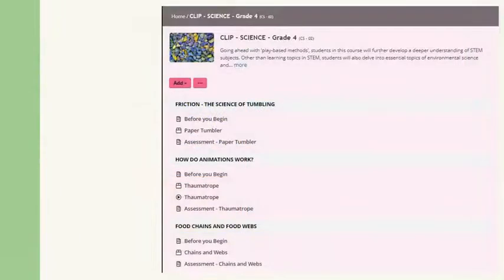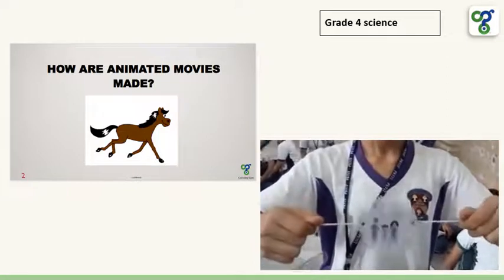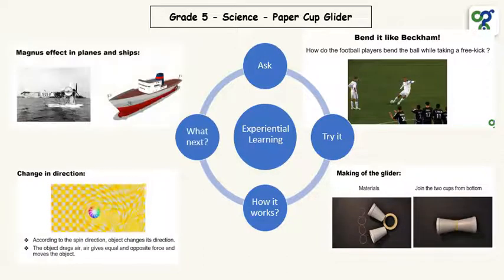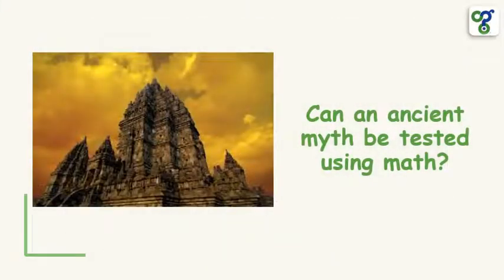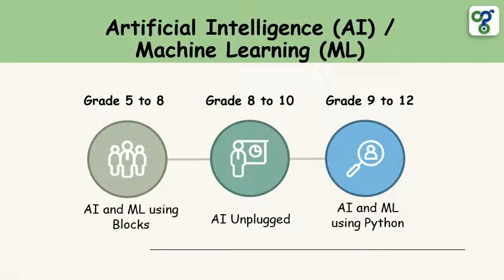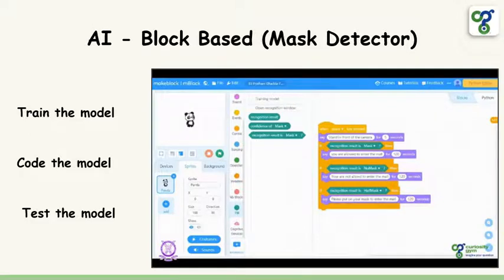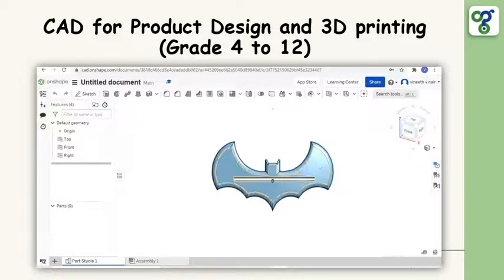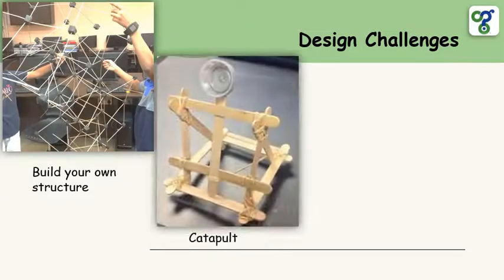Curiosity Gym's Learning and Innovation Platform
Curiosity Gym's Learning and Innovation Platform (CLIP) is a one stop solution for schools looking to integrate innovative experiential activities with everyday classroom learning. This video shows glimpses of the platform and walks through some sample content.

0:00 Start
0:07 Introduction to CLIP
1:32 Curriculum Overview
2:03 Sample content - Discoverers (Science & Math) Program
5:45 Sample content - Coders Program
9:21 Sample content - Makers Program